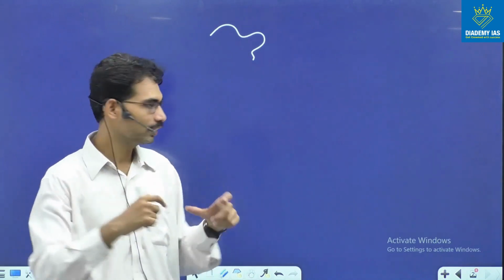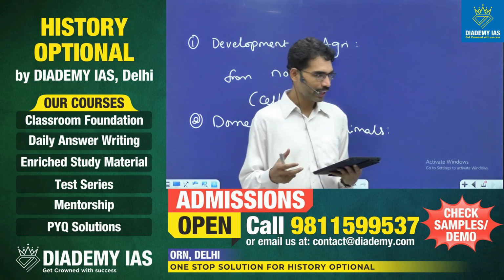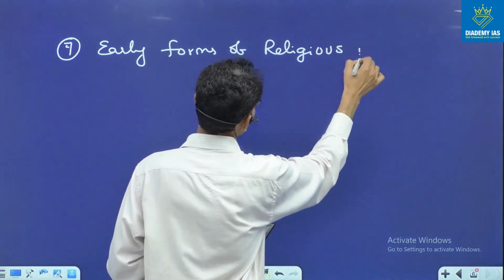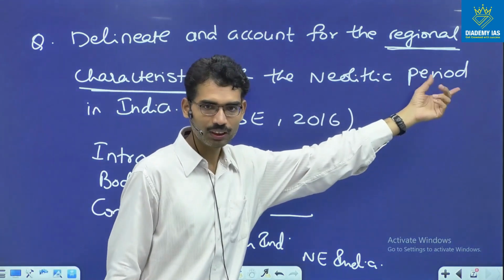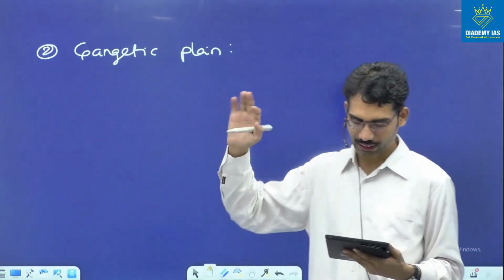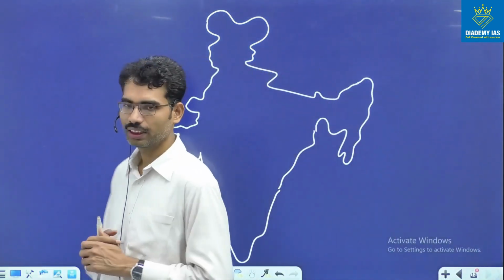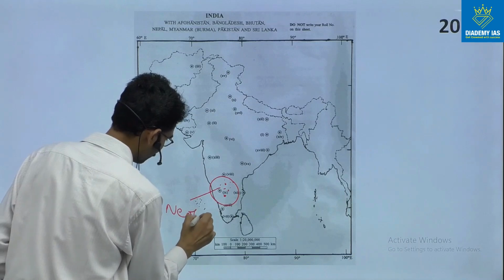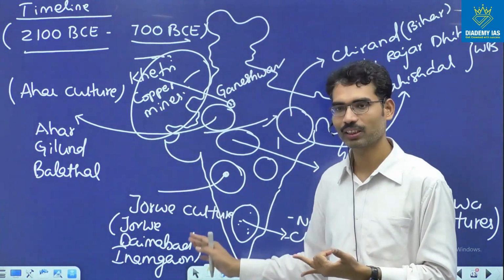UPSC History Optional Paper 1 Ancient India Free Lecture Lec 5 | Topic - Stone Age | DIADEMY IAS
Free UPSC History Optional Paper 1 Ancient India Free Lecture Lec 5 | Topic - Stone Age | DIADEMY IAS

The Free Lecture series:
Covers Ancient, Medieval, Modern, and World History in alignment with the latest UPSC syllabus
Based on past year trends, standard sources (Upinder Singh, AL Basham, Satish Chandra, Bipan Chandra, Sekhar Bandopadhy and L Mukherjee etc.), and answer writing strategies
Designed for both first-time learners and repeaters
Chapter-wise lectures with clear explanations
Fact-based + analytical approach